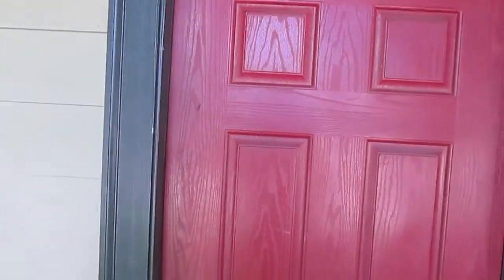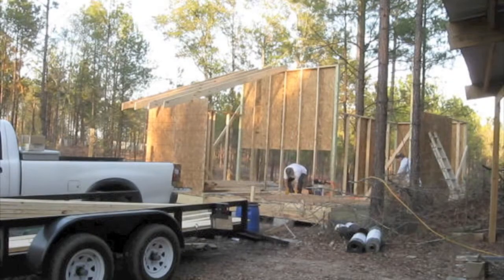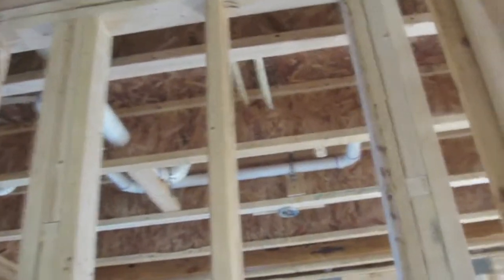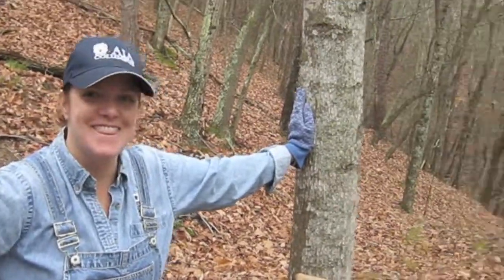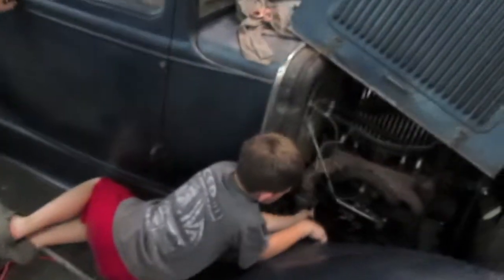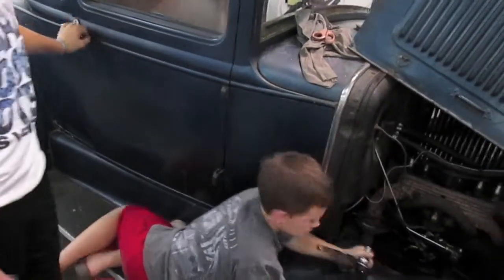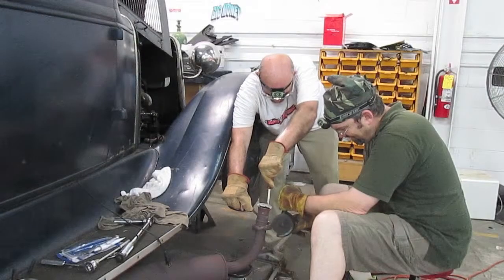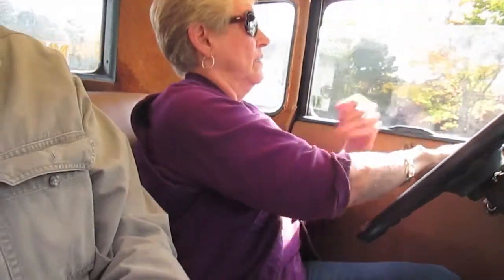Old Redneck Basement Trailer